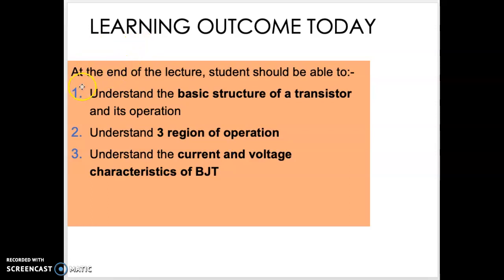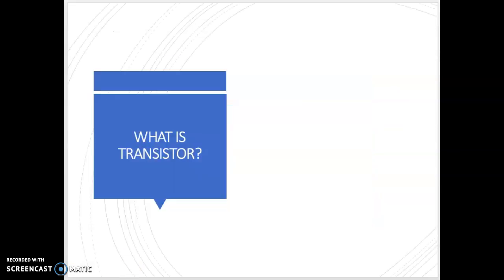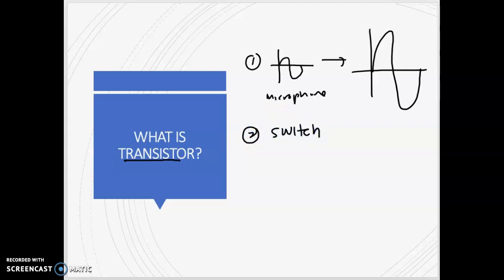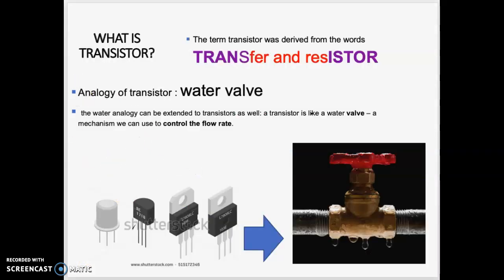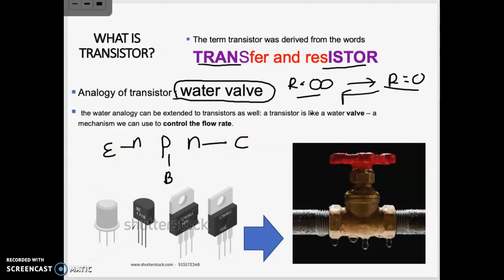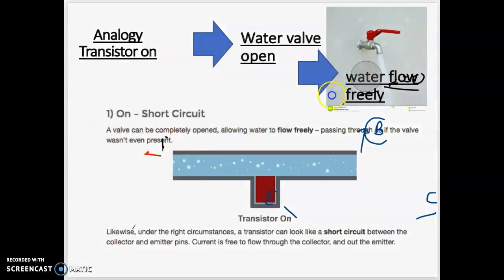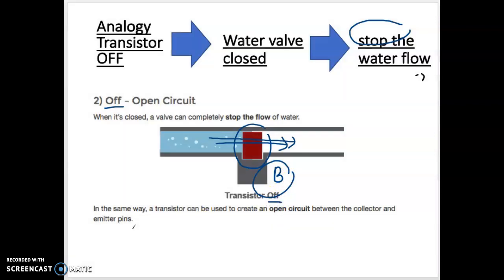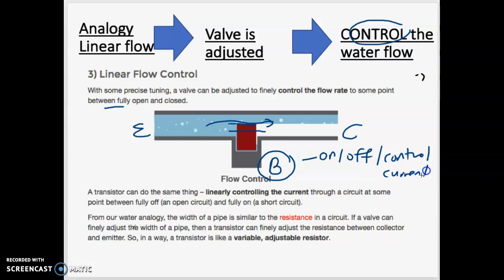Introduction to BJT (Part 1) Analogy of BJT to water valve